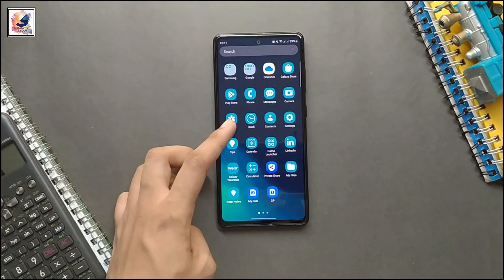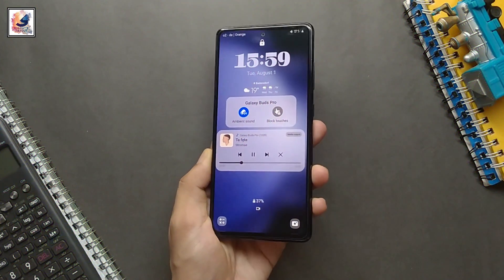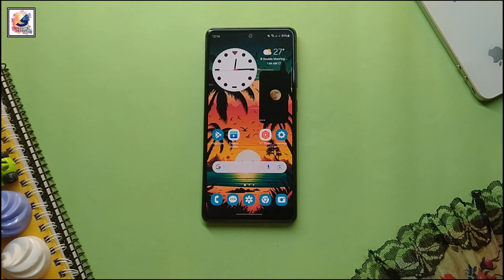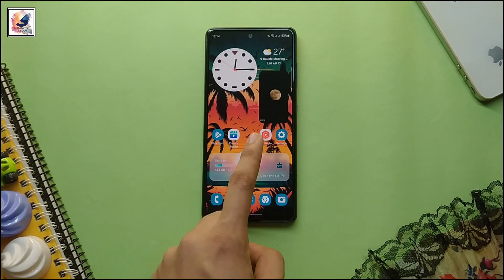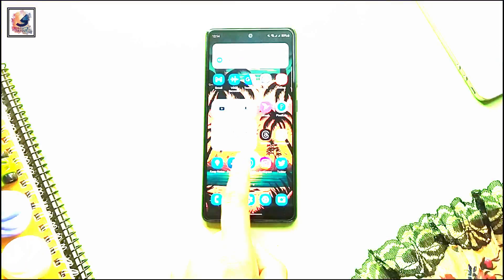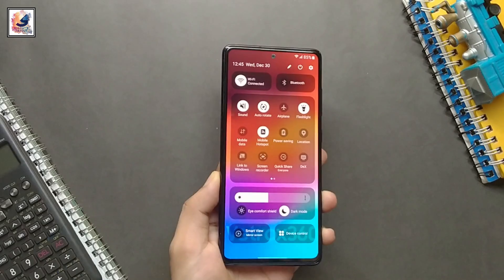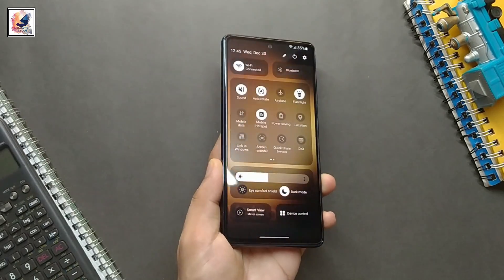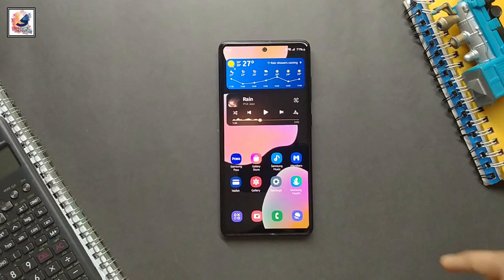Android 14 (One UI 6.0) update expands to Galaxy F54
As-salamu alaykum friends, I am Shadat Hossain Sazib. welcome you all to Shadat's Dayout YouTube channel.in this video I would like to share Samsung has updated a huge number of Galaxy smartphones to Android 14/One UI 6 in a short time, Samsung has released the Android 14 update to one more mid-range device: Galaxy F54 5G. The new update is now available in India, and it comes a few weeks after the Galaxy A54,The update comes bearing firmware version 546BXXU3BWL1 and includes the November 2023 security patch. It is a 2.37GB update,The One UI 6.0 update is based on Android 14. It brings the brand-new Quick Panel layout, a new font, new emoji designs, and a tweaked notifications design. It also introduces a new media player widget design for the notifications area, and it features a waveform animation. The lock screen clock widget now has more font and placement options.
I hope this video will make your day! Hobe you guys like it & Enjoy it.

shadat's dayout,
galaxy one ui 6,
one ui 6 official updated,
one ui 6 updated,
one ui 6 on android 14,